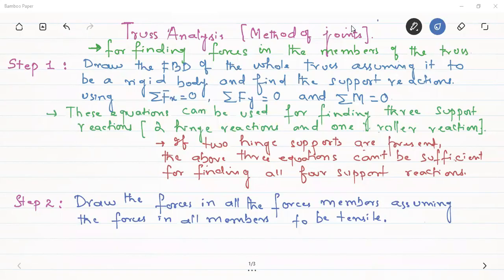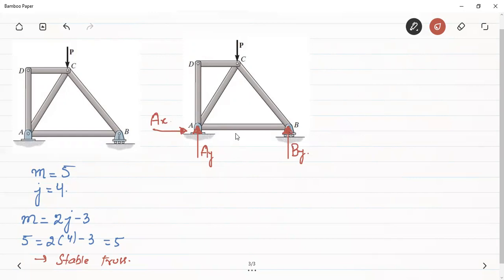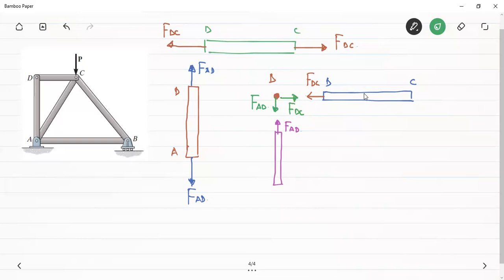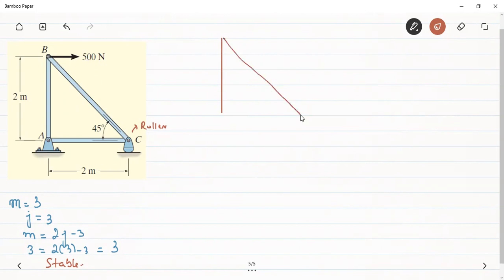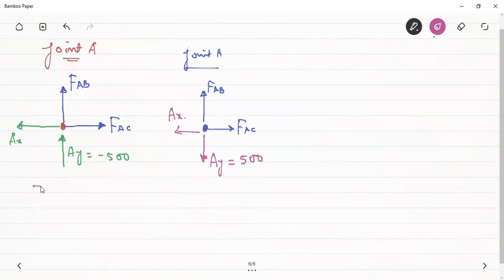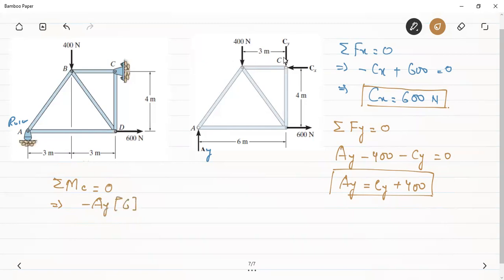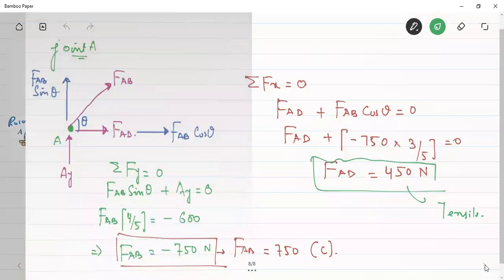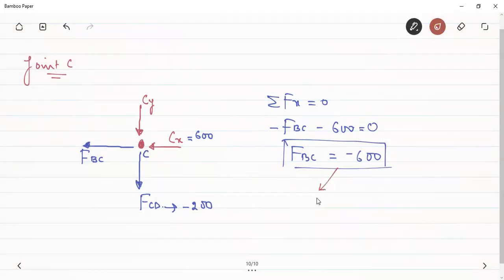Truss Method of Joints